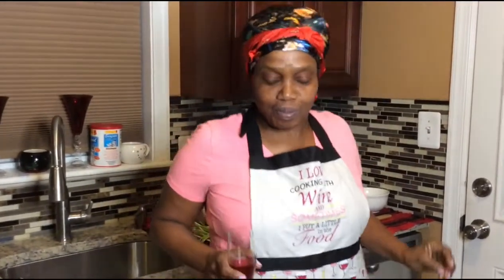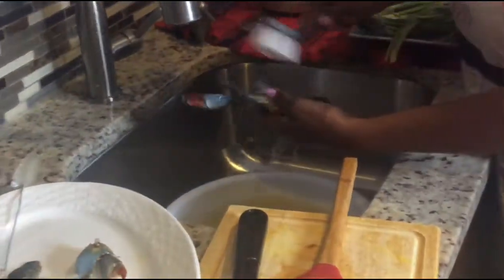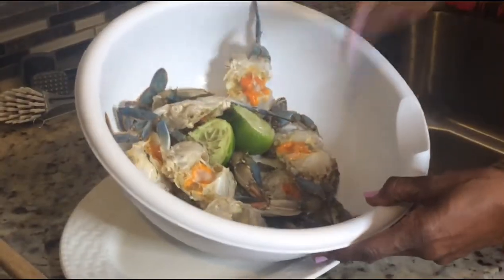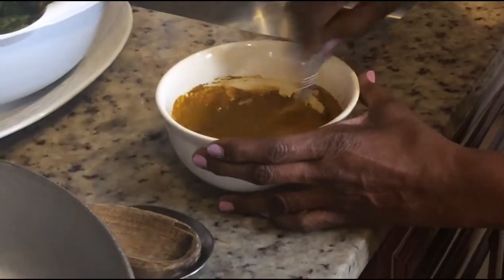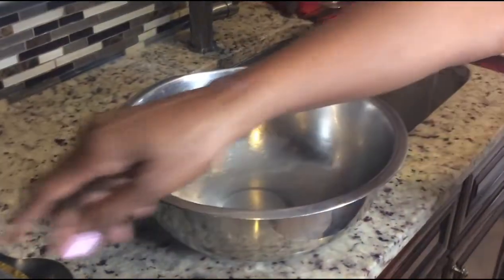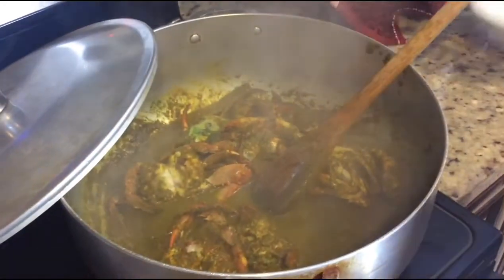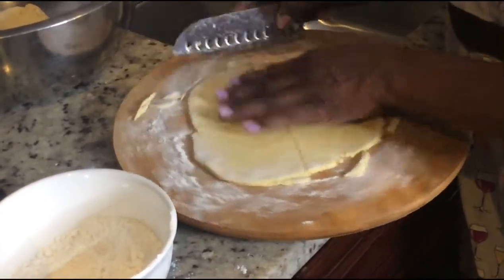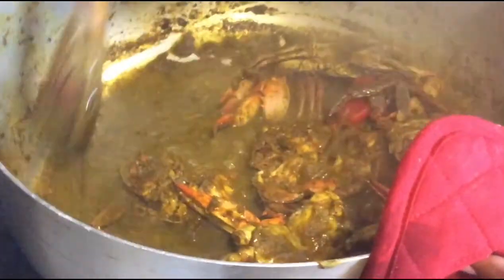TOBAGO CURRY CRAB AND DUMPLING!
Curry Crab and Dumpling is a favorite on the twin Republic island of Trinidad and Tobago. Moreover, the island of Tobago has the best curried crab and dumpling prep. probably, it's because of the island setting, or the unique way in which it is prepared. Blue crabs can be seen running across the street near the mangroves on the island. Liming (hanging out) and enjoying a cold CARIB BEER and Crab and Dumpling is a must when you go to Tobago.